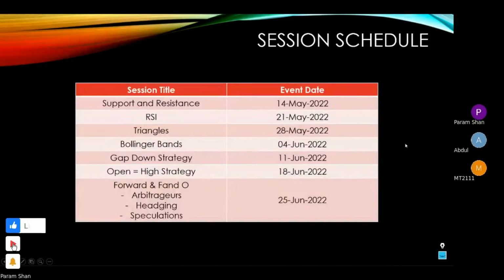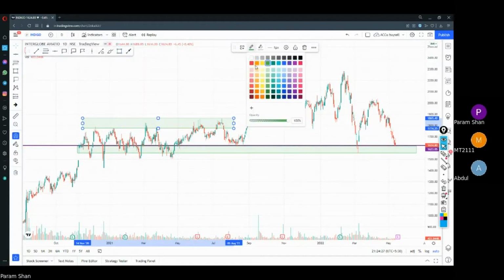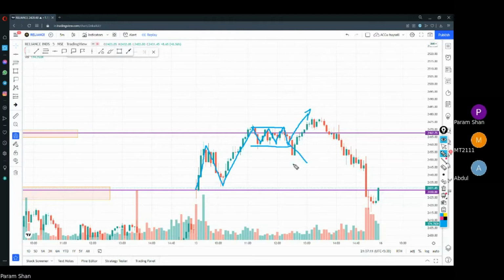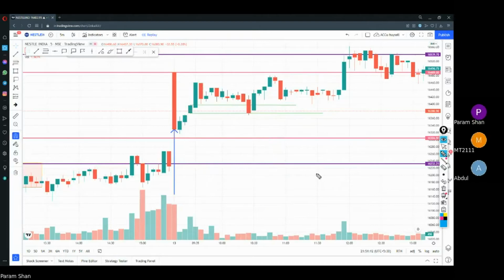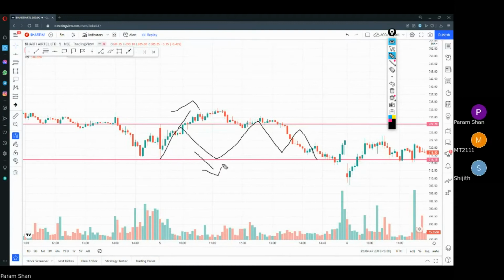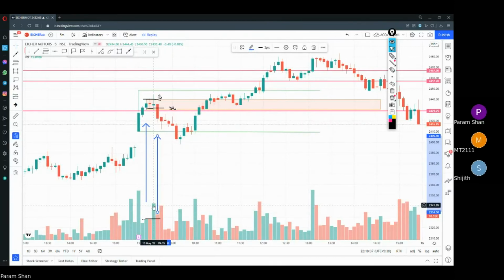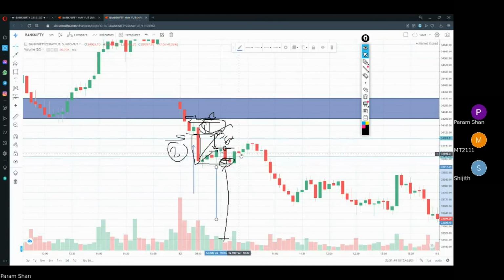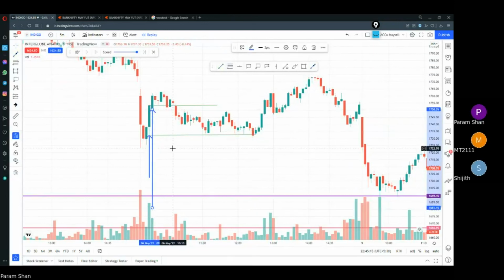Support and Resistance - Session 2 - Eye Opener Video - Profiting System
- If you are basic learner, please start from this video

You can skip to 00:18:00 if you don't want to know the very basic info about Support and Resistance.